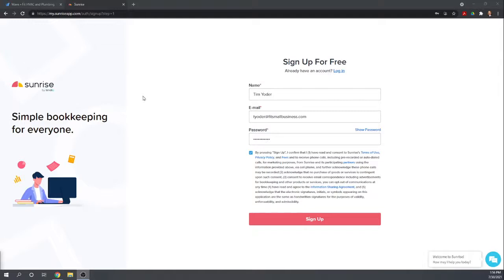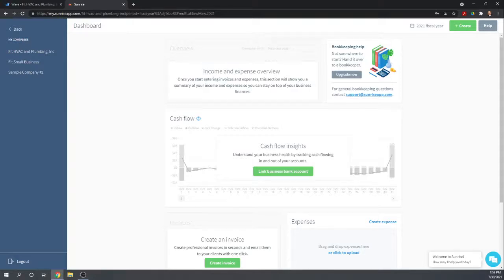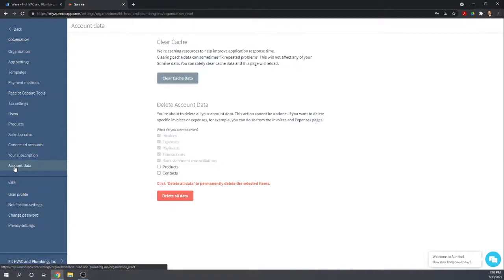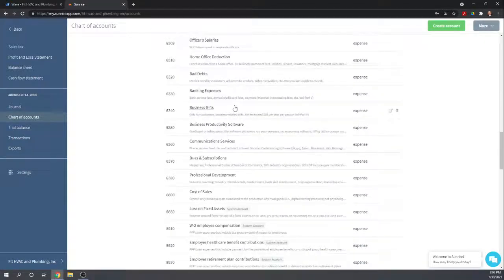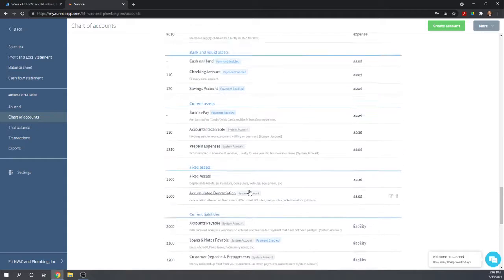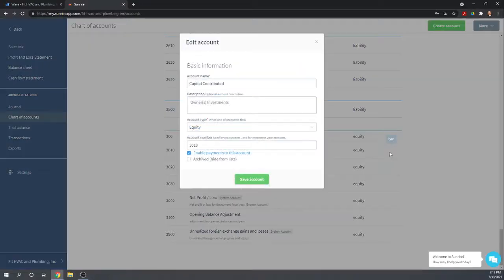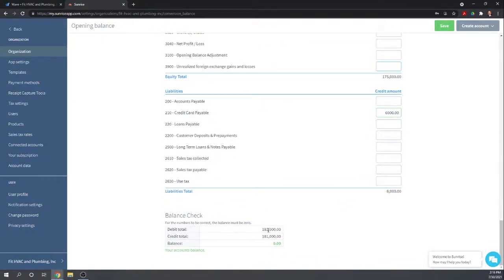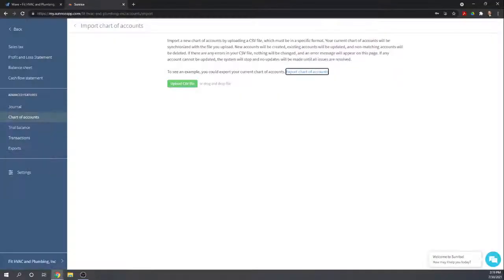FSB Assessment of Sunrise App General Features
In this video, we’re assessing the Sunrise App General Features. Sunrise App Accounting Software offers a comprehensive set of features that let you manage your bookkeeping workflows effectively.